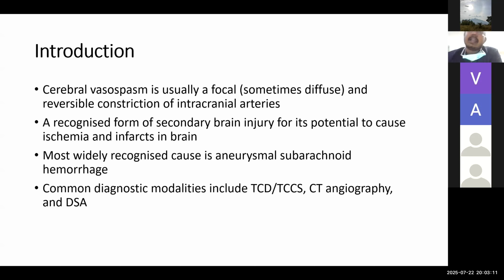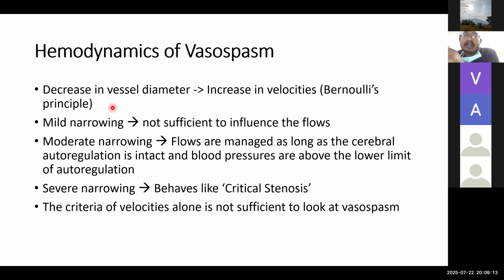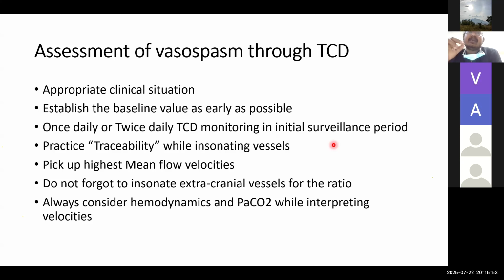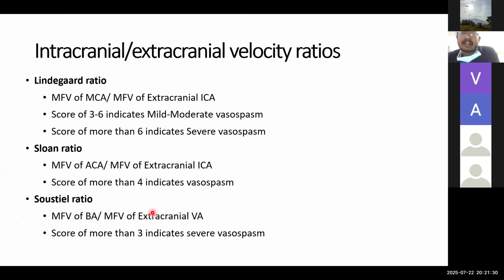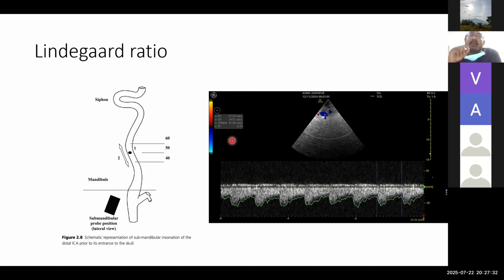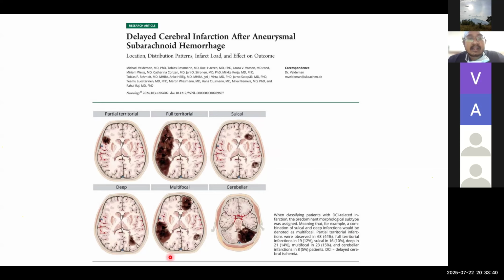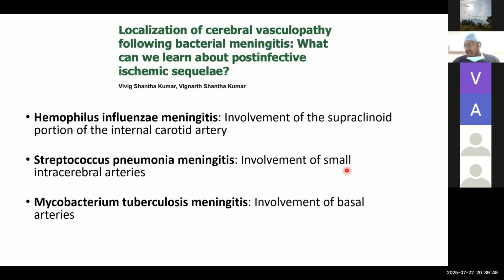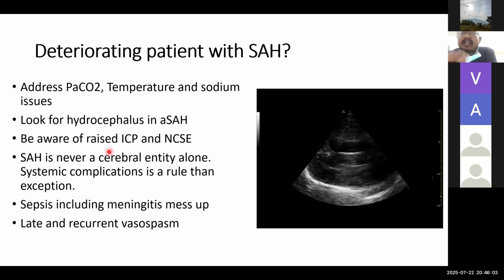Role of TCD/TCCS in the assessment of Cerebral Vasospasm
An online talk by Dr Gudela Mohan Sai, DM (Critical Care Medicine) on "Role of Transcranial Doppler (TCD)/Transcranial Color-Coded Duplex Sonography (TCCS) in the assesment of Cerebral Vasospasm" for Neuro Sono group led By Dr Vinay K.